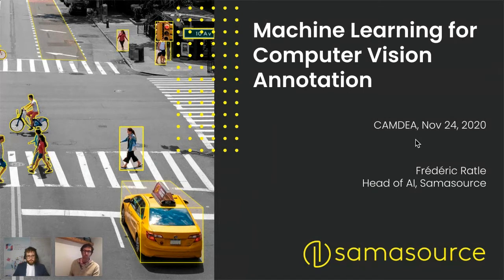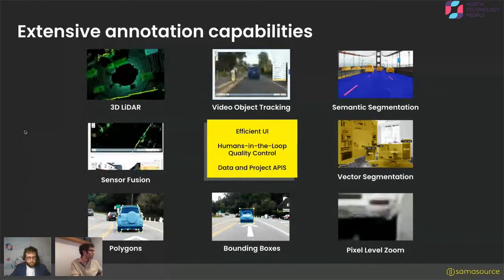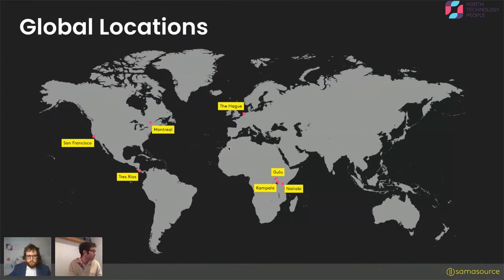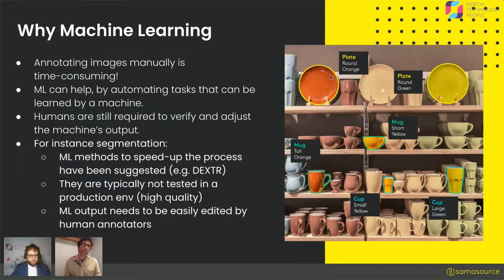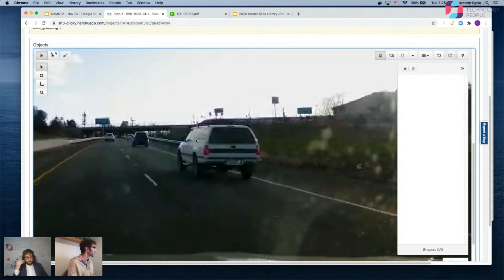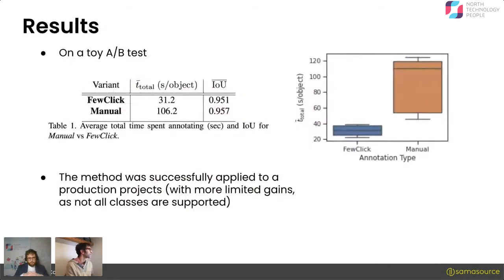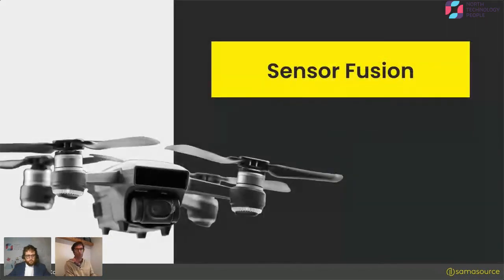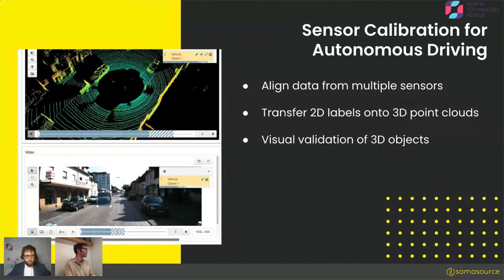Frederic Ratle at Samasource- Machine Learning for Computer Vision Annotation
North Technology People would like to welcome you to the CAMDEA Digital Forum for Tuesday 24th November

Presenter: Frederic Ratle
Company: Samasource